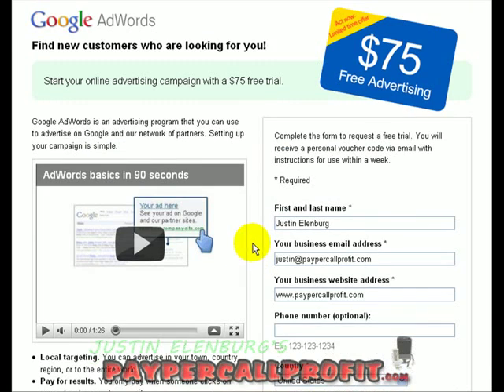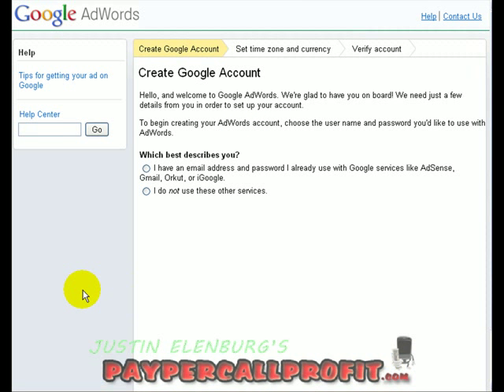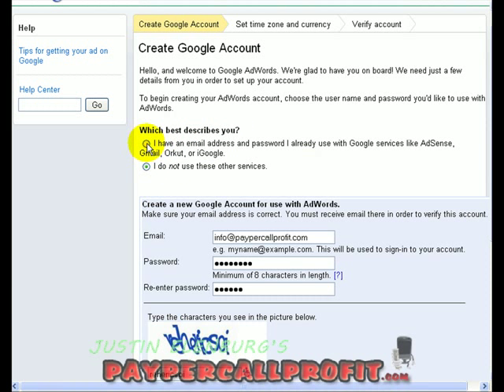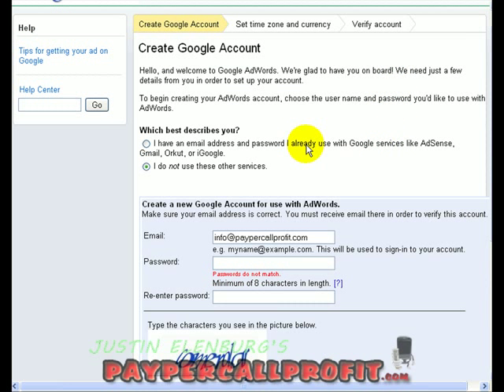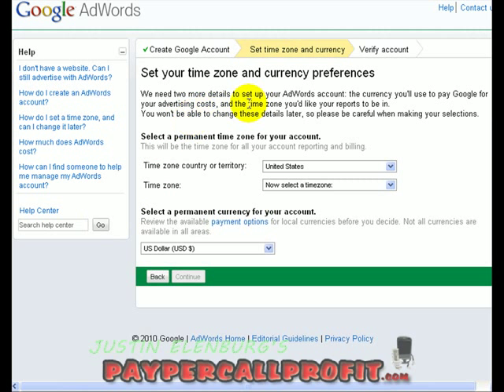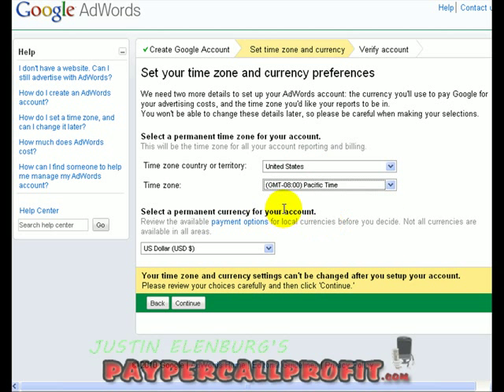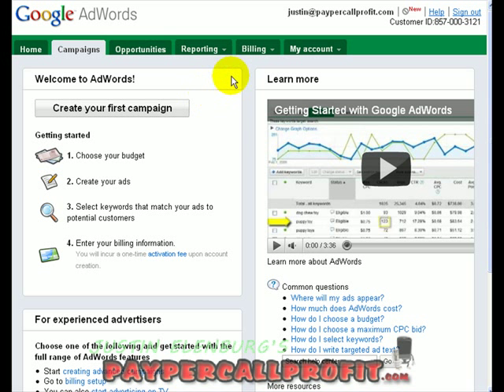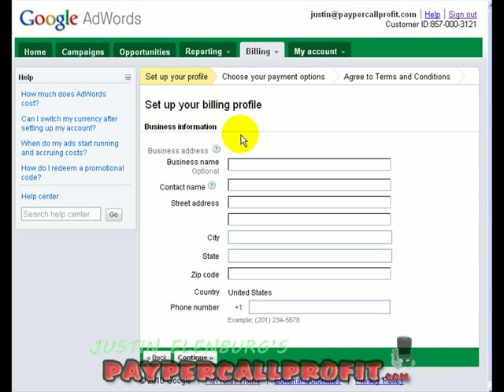Set Up Adwords for Mobile Marketing PayPerCall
Learn how to get $75 in free Adwords advertising as well as how to set up adwords for Pay Per Call Mobile Advertising. We will show you step-by-step how to make money online with Pay Per Call and Ring Revenue by using Google Adwords.